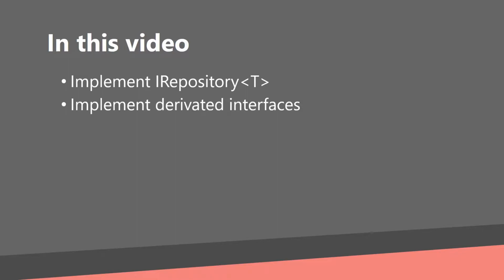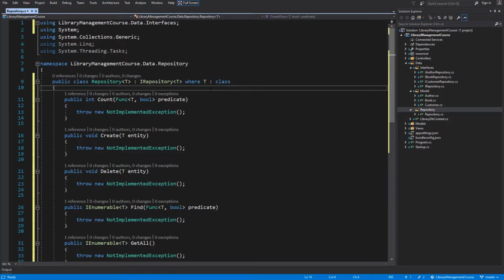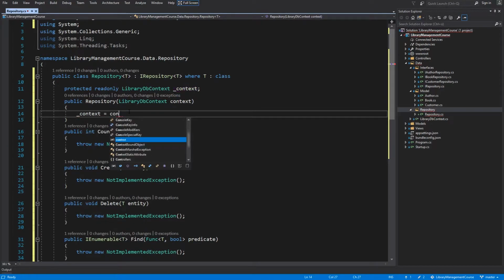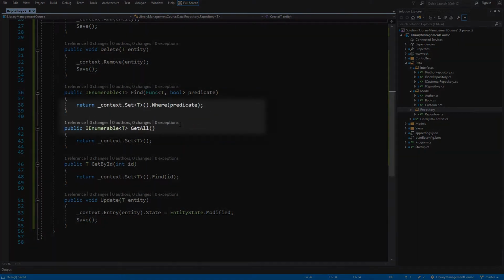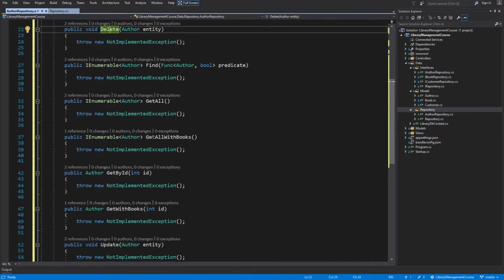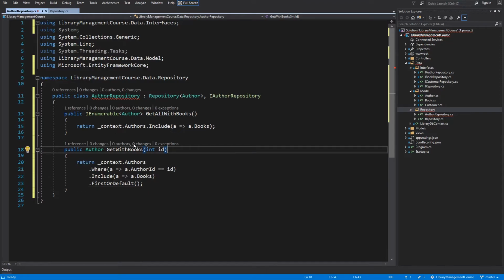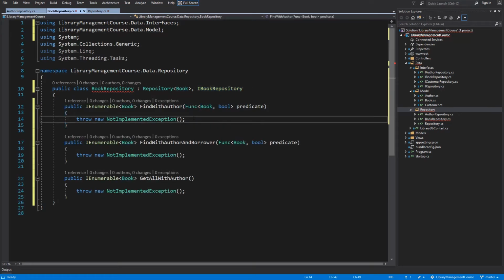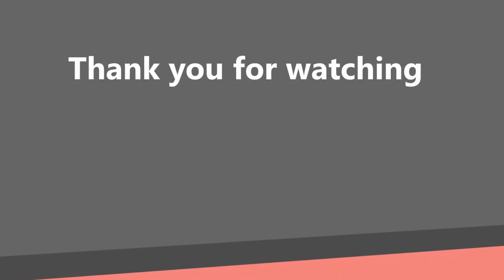12# Asp.Net Core 2.0 MVC - Repository implementation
The last step to finish our data access layer is to implement our Repositories. On this video, you will learn how to implement simple repository with entity framework core 2. Enjoy :)